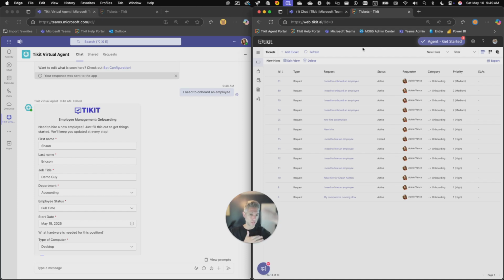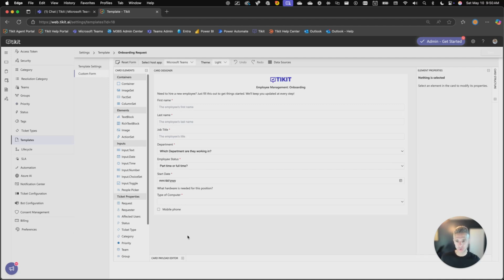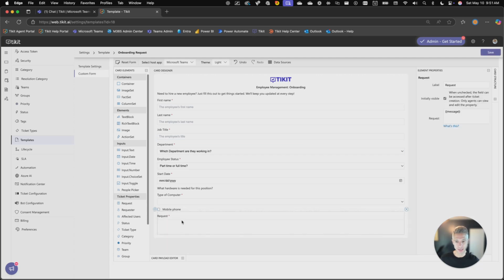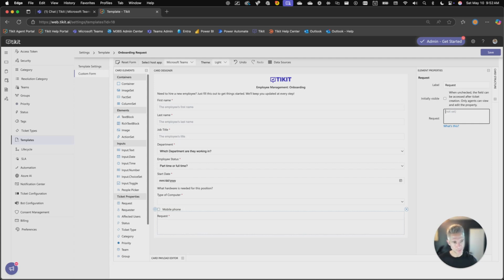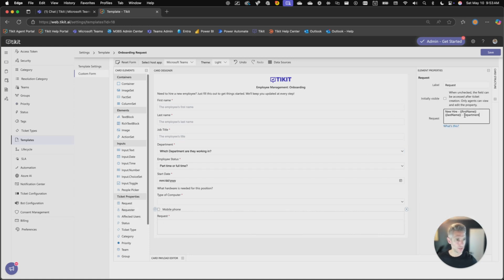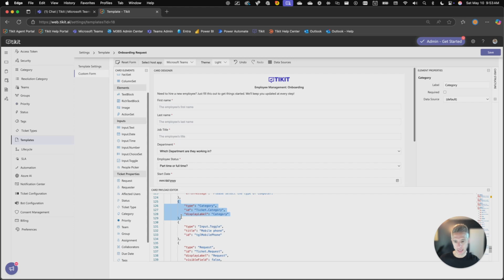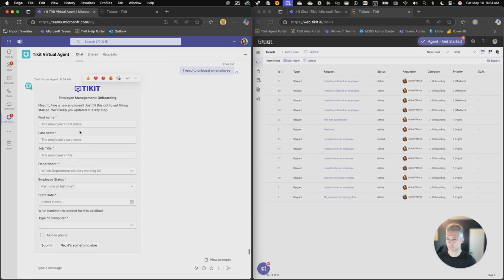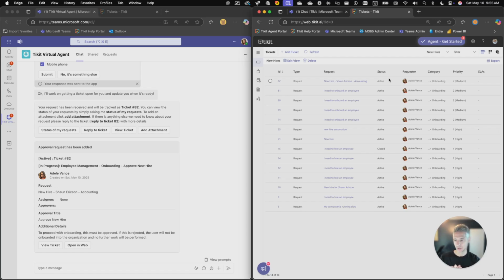Tikit Setup Series: Service Catalog Templates & Custom Forms 08 Custom Form Input Variables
In this Setup Series video, we will demonstrate how a Tikit admin can pass custom form input variables to the request title, allowing for easy reviews of custom form information while reviewing Tikit lists.